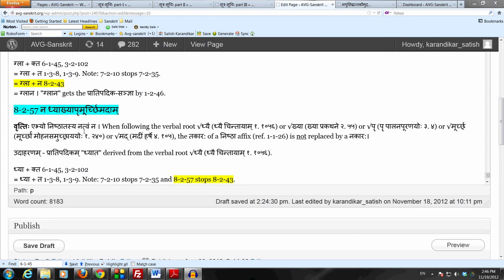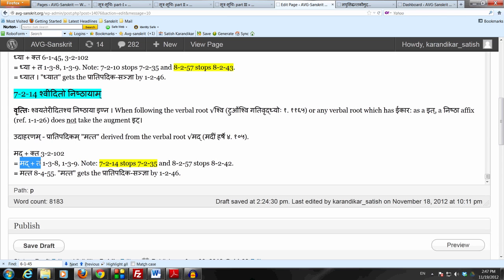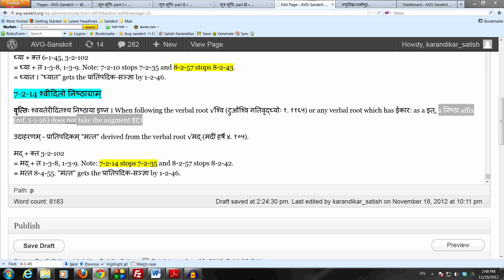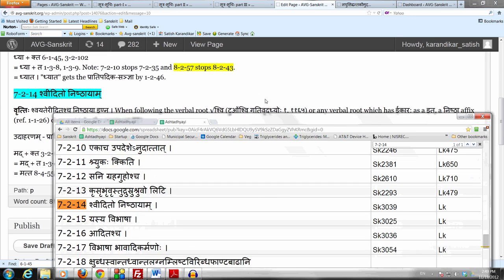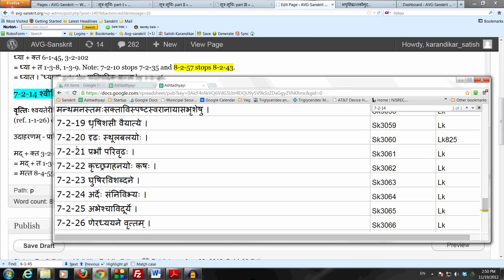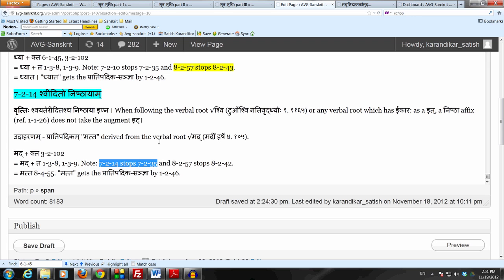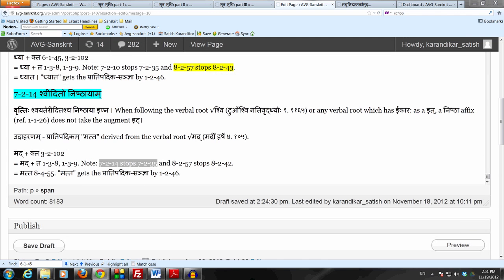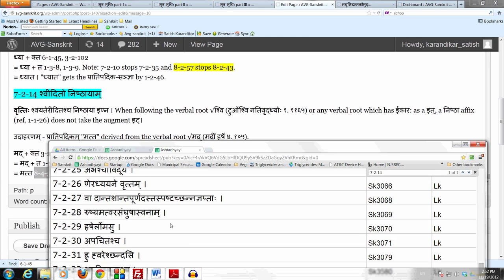Panini Sutra 7-2-14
7-2-14 श्वीदितो निष्ठायाम्

वृत्तिः श्वयतेरीदितश्च निष्ठाया इण्न । When following the verbal root √श्वि (टुओँश्वि गतिवृद्ध्योः १. ११६५) or any verbal root which has ईकार: as a इत्, a निष्ठा affix (ref. 1-1-26) does not take the augment इट्।

उदाहरणम् -- प्रातिपदिकम् 'मत्त' derived from the verbal root √मद् (मदीँ हर्षे ४. १०५).

मद् + क्त 3-2-102
= मद् + त 1-3-8, 1-3-9. Note: 7-2-14 stops 7-2-35 and 8-2-57 stops 8-2-42.
= मत्त 8-4-55. 'मत्त' gets the प्रातिपदिक-सञ्ज्ञा by 1-2-46.